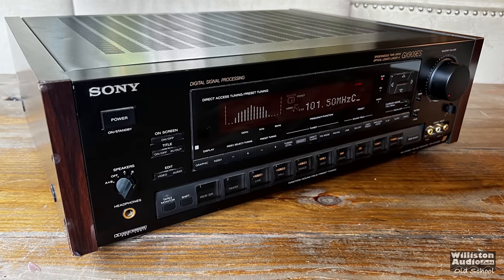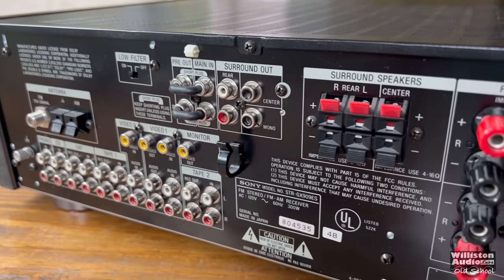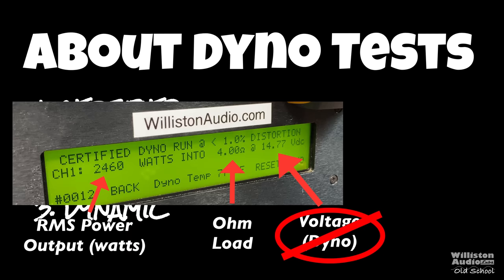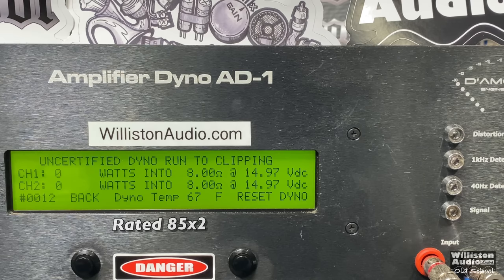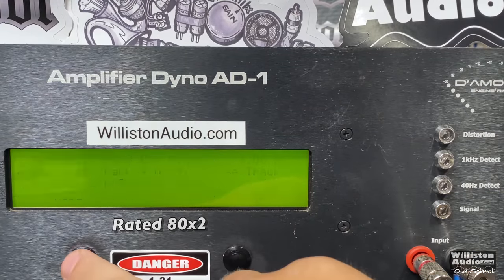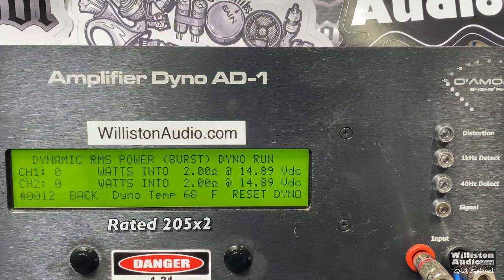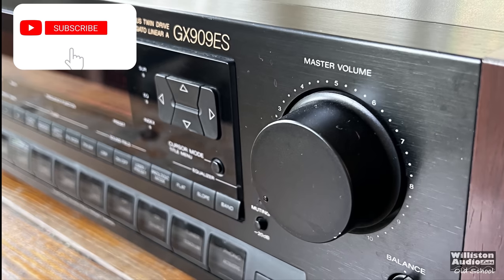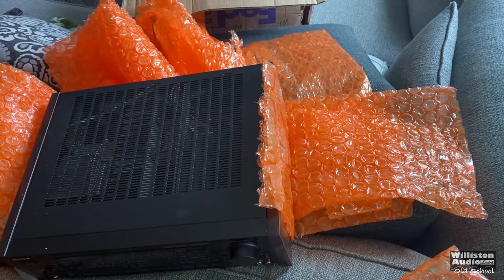Vintage SONY STR-GX909ES Home Theater Receiver POWER OUTPUT Test!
1994 SONY STR-GX909ES Home Theater Receiver

Search eBay for Sony ES Receivers

VIDEO INDEX
0:00 Intro
0:21 1994 SONY
1:22 Amp Dyno Tests
4:10 Want to See More?
4:49 Extras

CAMERAS AND AUDIO GEAR
960 LED Panel